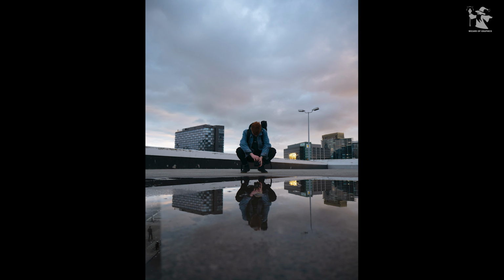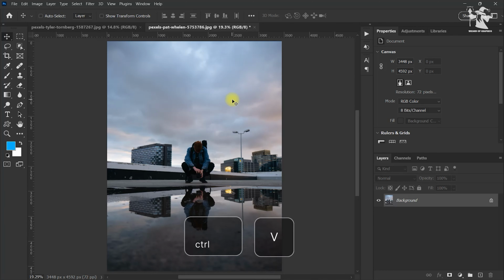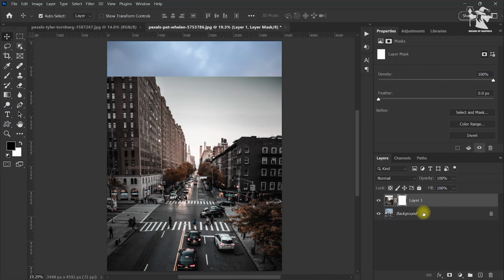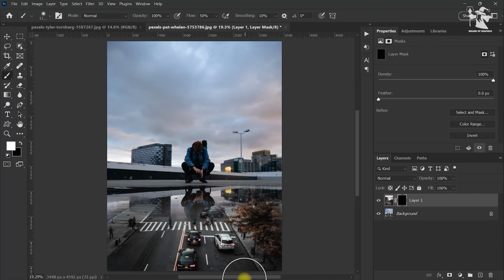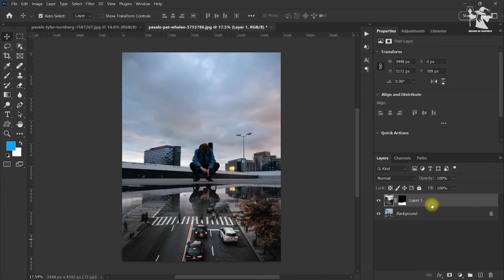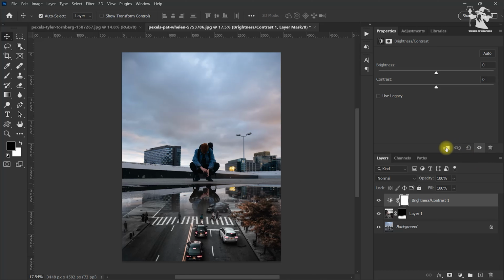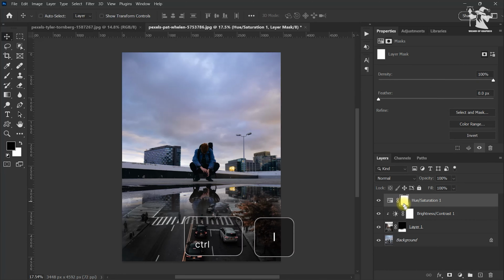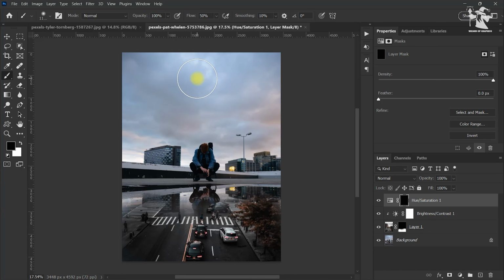Reflection photo manipulation (Don't miss it)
Dive into the world of reflection photo manipulation in Photoshop and discover the magic of creating mesmerizing and surreal images. In this tutorial, you will learn how to seamlessly blend and manipulate reflections to add depth, creativity, and visual interest to your photos. Whether you want to create a mirror effect, simulate water reflections, or explore imaginative compositions, Photoshop provides the tools and techniques to bring your visions to life. Join us as we explore the art of reflection photo manipulation and unlock endless possibilities for your photography.

Required Software:

Adobe Photoshop

NOTE:
you don't need any experience with photo editing